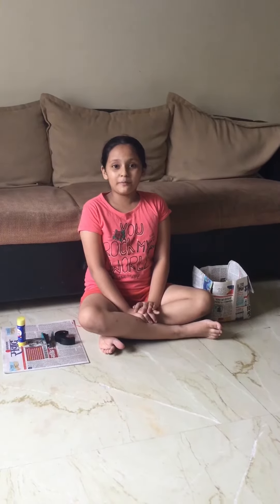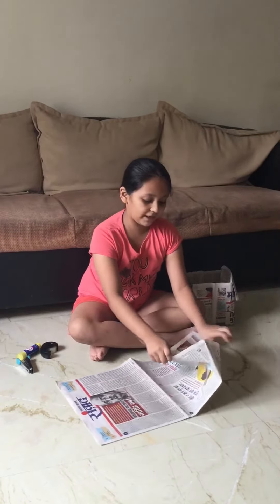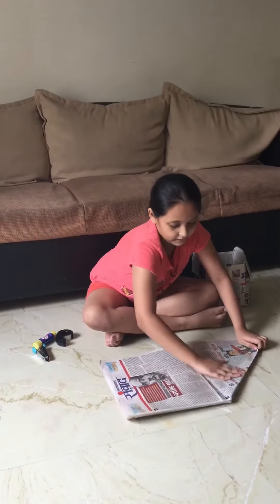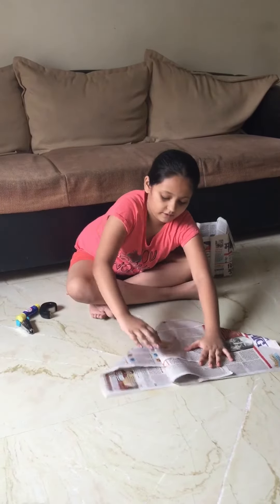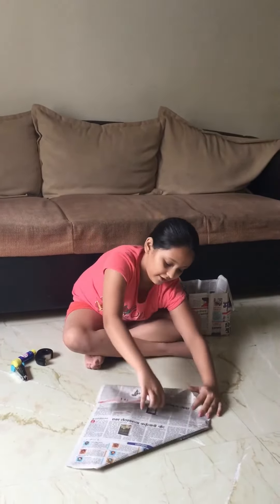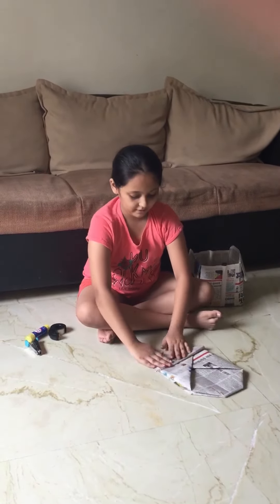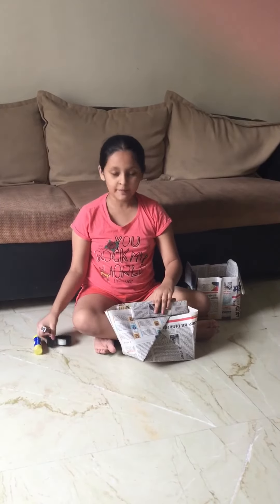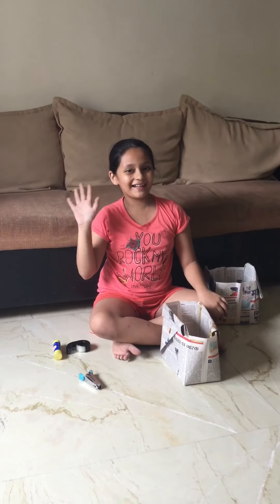DIY Homemade Bag from old Newspaper!!